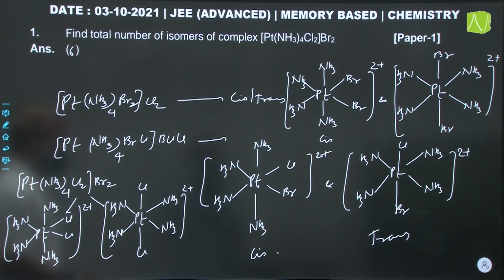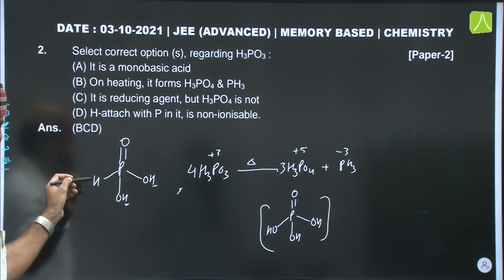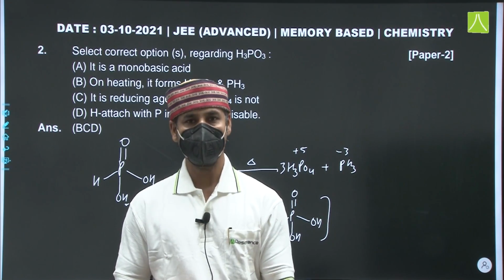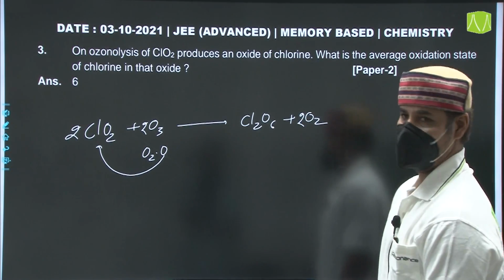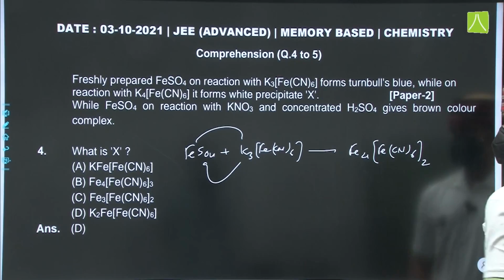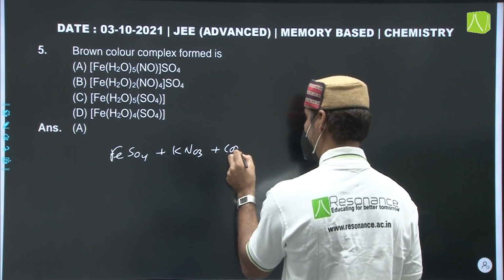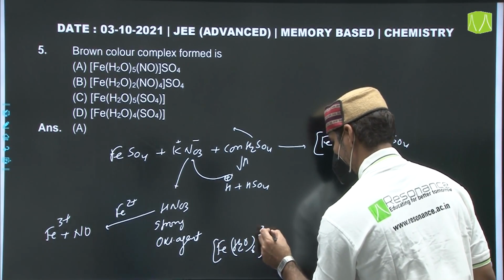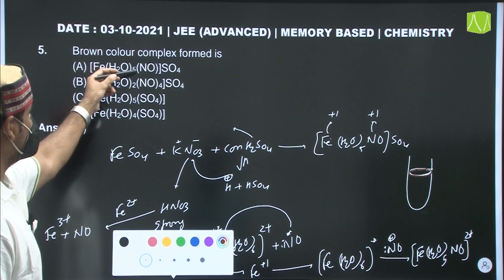🔥JEE Advanced 2021 Chemistry Solutions 📝 (October 3) Q.1 to Q.5 | Physical Inorganic Chemistry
🔹JEE Advanced 2021, 3 October Chemistry Paper Solutions is available for the students. JEE Advanced 3 October 2021 Chemistry Paper Solutions are memory based. JEE Advanced 2021 Video Solutions are prepared by expert faculty of Resonance Kota. JEE Advanced 3 October Chemistry paper was prepared with help of students who have appeared in JEE Advanced 2021 Paper 3 October.

🔹JEE Advanced 2021 video Solutions can be useful to quickly go through the way expert faculty of JEE Advanced Coaching Resonance attempt the question in best possible way.

👉Here we have prepared the JEE Advanced 2021 Chemistry Video Solutions  under the guidance of Resonance Kota Chemistry HOD.

✅Students of Class 12, Dropper, and Repeater who have appeared in JEE Advanced  2021 can download the complete JEE Advanced 2021 question paper with solutions in PDF at one place on resonance website -